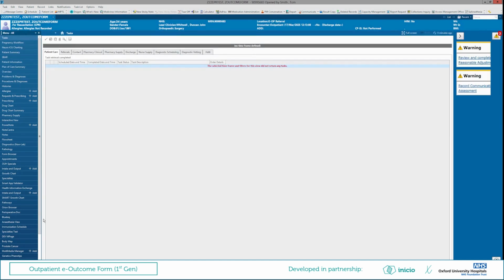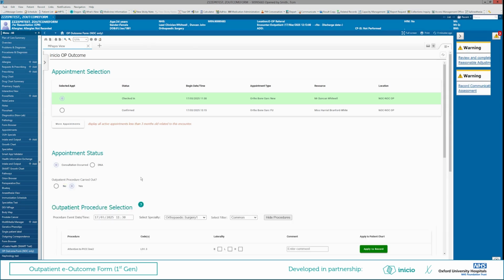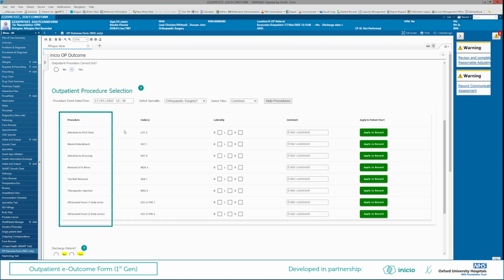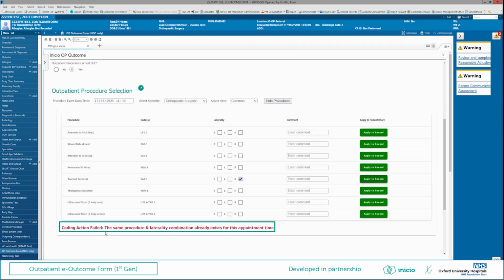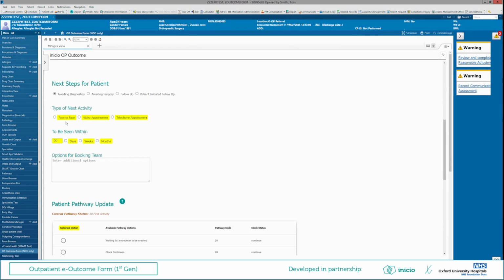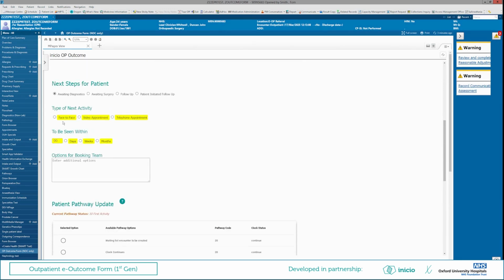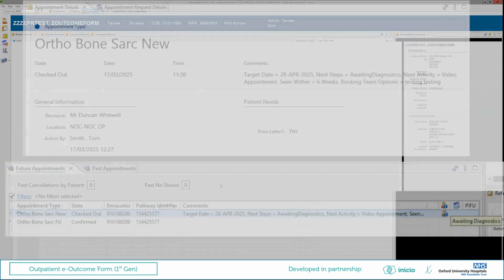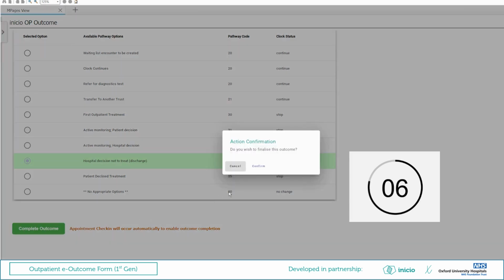inicioPages | eOutcomes | Training Video (OUH)